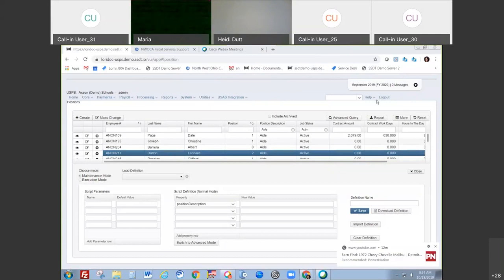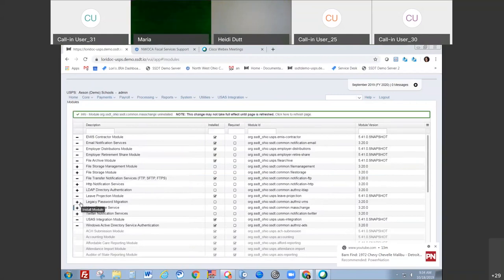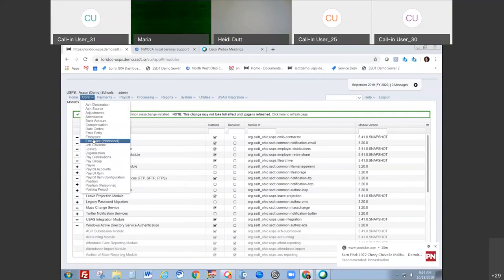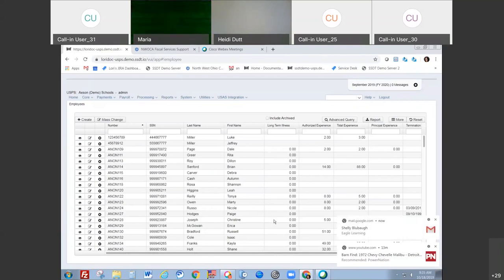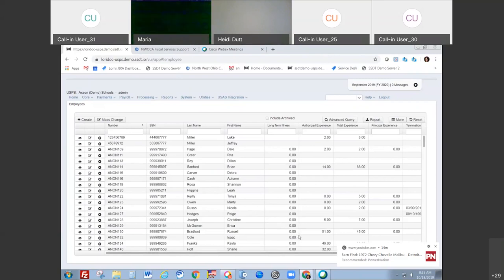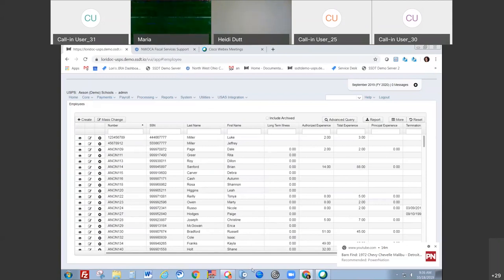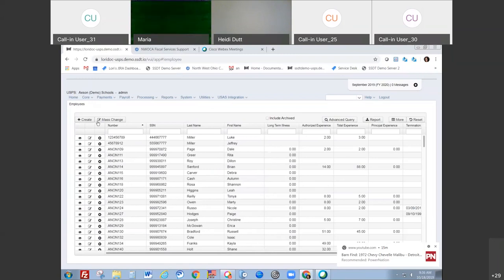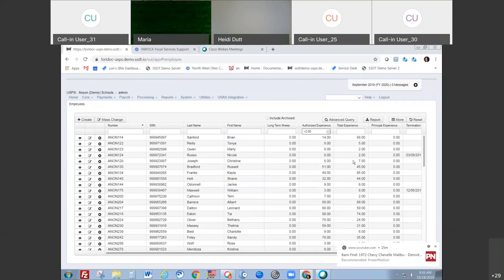USPS-R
Mass Change Definitions